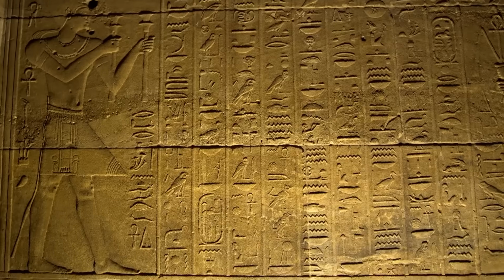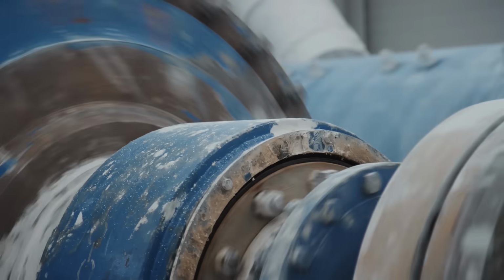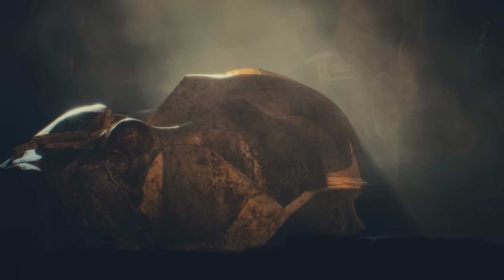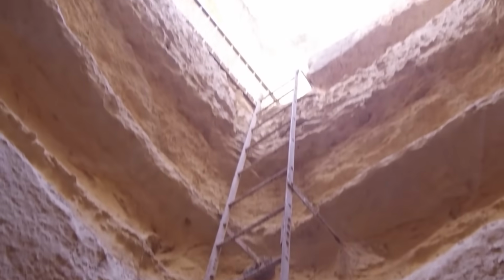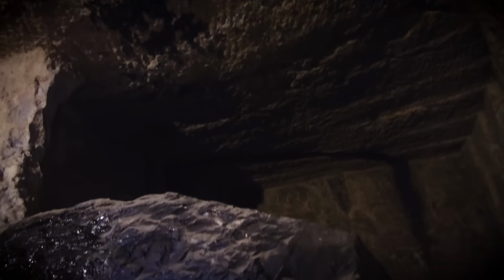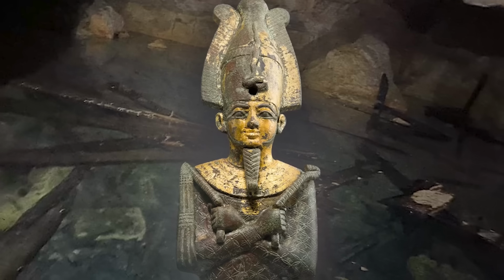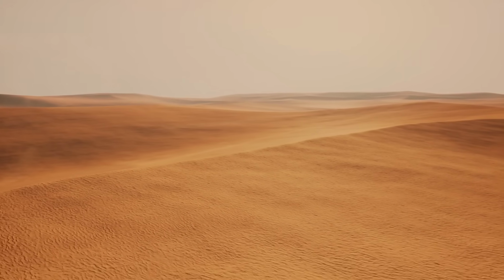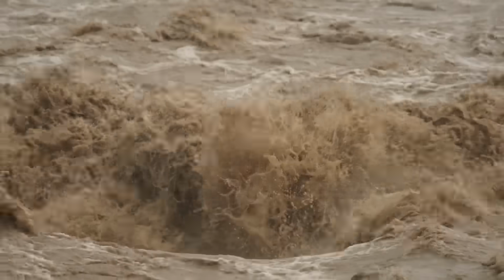This Ancient Discovery Of A Secret Tunnel Inside Egypt's Sphinx Has Scientists Scared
Join us on an incredible journey as we unravel the secret of the Osiris Shaft, a newly discovered tunnel inside the Great Sphinx of Egypt. This ancient discovery by researcher Graham Hancock has scientists on edge and could change our understanding of ancient Egyptian history forever. Don't miss out on this mind-blowing exploration.